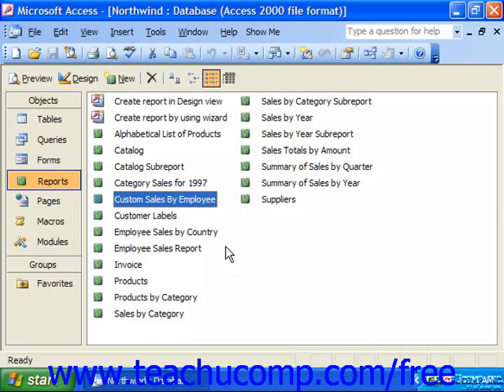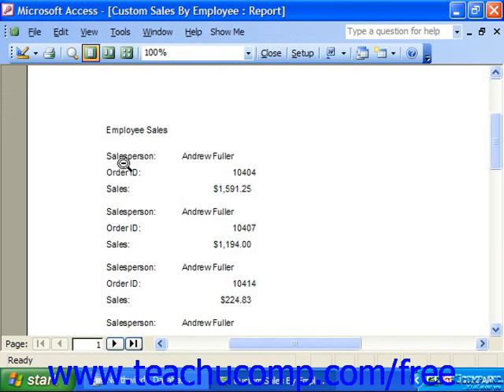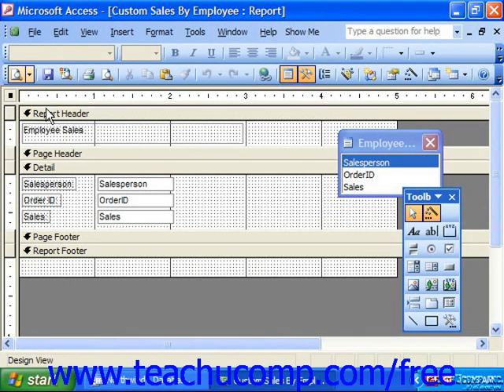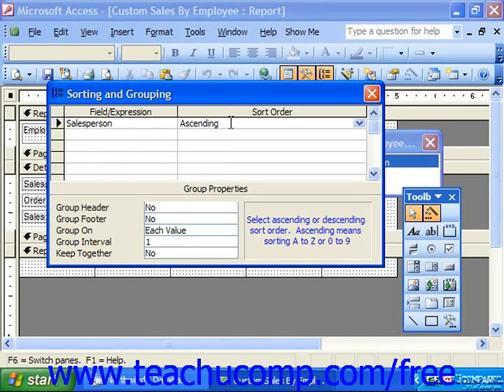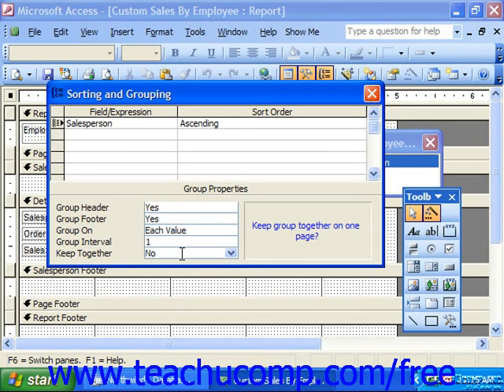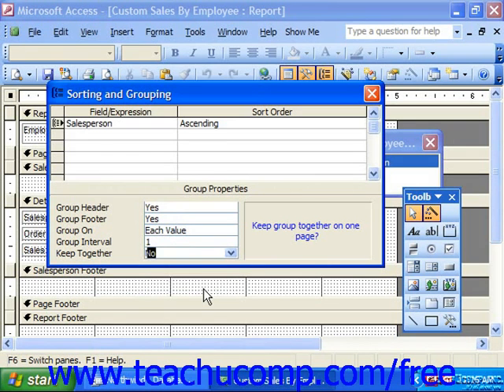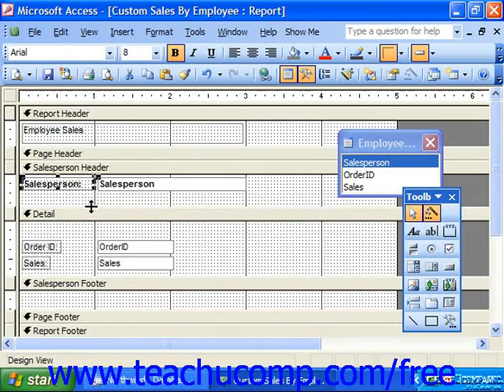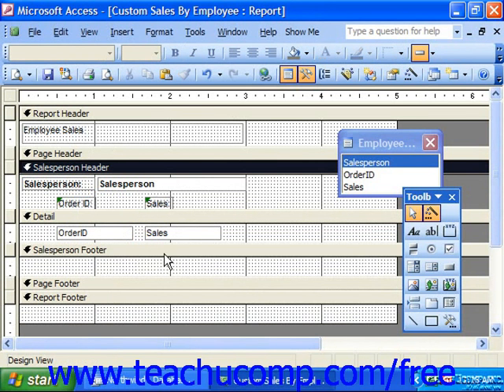Access 2003 Tutorial Sorting and Grouping Data in Reports Microsoft Training Lesson 14.4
Learn how to sort and group data in reports in Microsoft Access - the most comprehensive Access tutorial available. Visit us today!